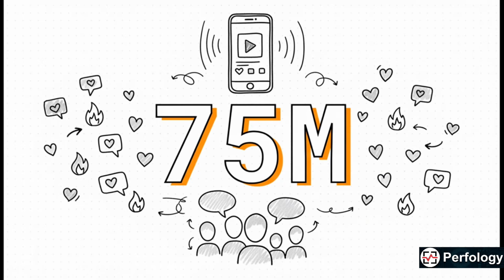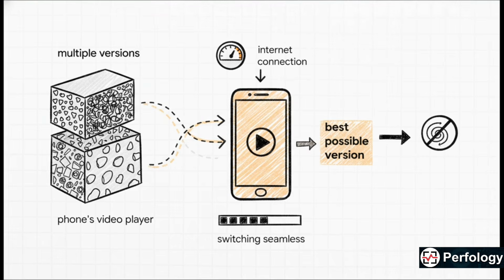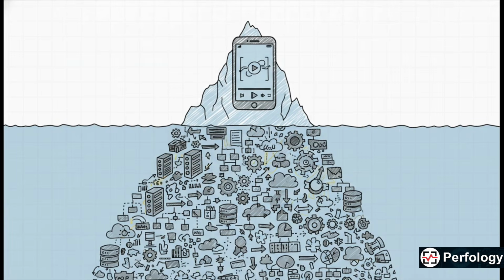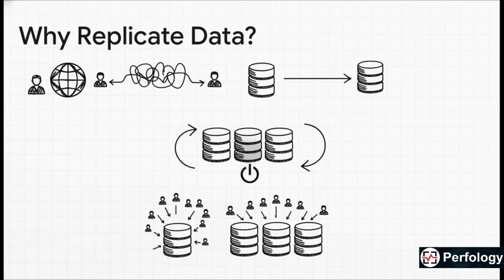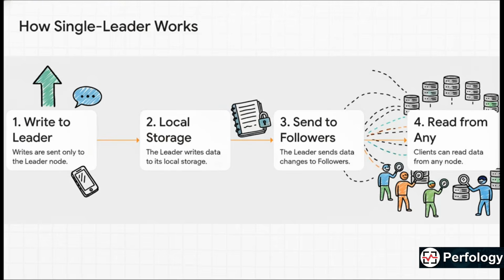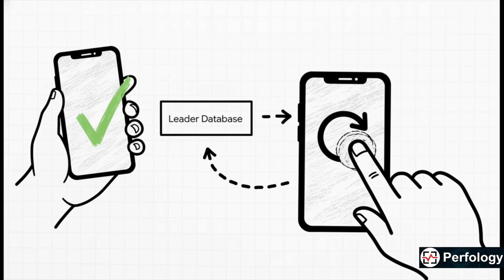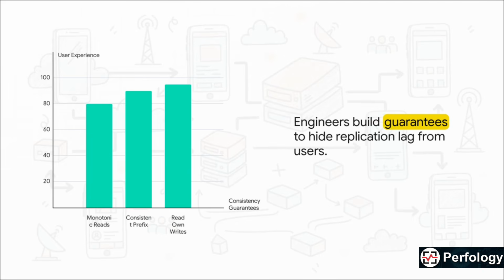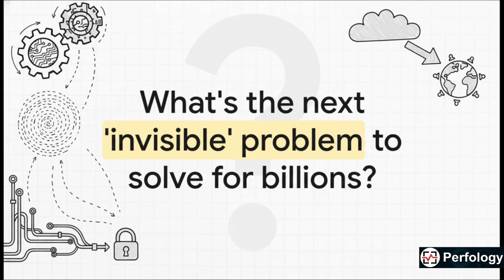🔥 How Tinder Streams Videos to 70 Million Users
Tinder Video Streaming Architecture
• Why Tinder chose HTTP Live Streaming (HLS)
• How MP4 videos are transcoded to HLS streams using FFMPEG
• Validating streams with Apple Media Stream Validator
• Delivering content globally using AWS CloudFront
• KPIs used to measure streaming performance

Distributed Database Replication
• Why data replication is necessary for scalable systems
• How databases replicate data across multiple nodes
• Three strategies for writing changes to replicas
• Problems caused by replication lag
• How systems mitigate consistency issues